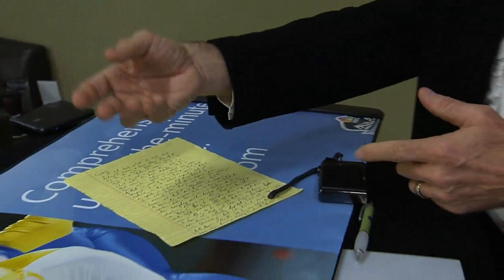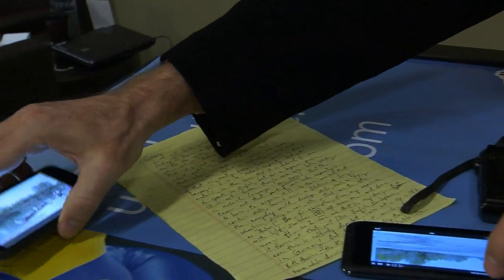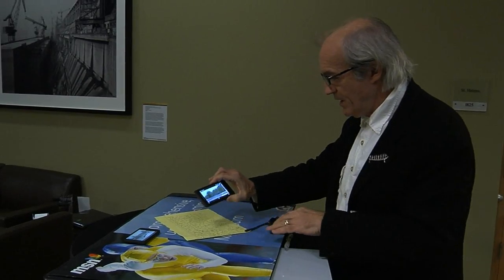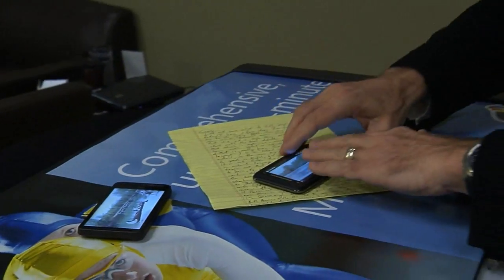Microsoft Research's Bill Buxton on Natural User Interfaces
In a video about new ways to design natural user interfaces, Bill Buxton, principal researcher for Microsoft Research, explains how engineers can use a combination of interactive gestures and communication methods to enable a society of appliances to assist users of technology.

"Its not about speech, its not about gesture, its not even about the phone, and its not about human-to-human communication, Buxton says. How these things work together in a natural and seamless way that reduces complexity for the users—thats what were about. Getting these things right opens up another dimension in how we have technology integrated into our lives."